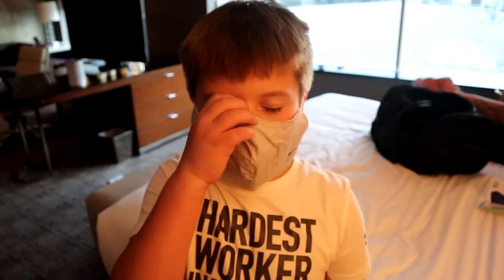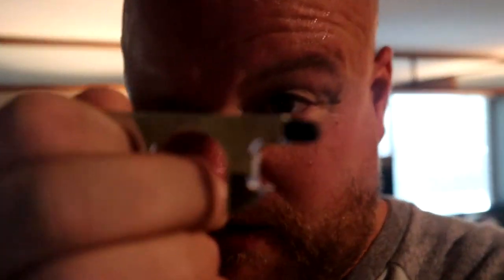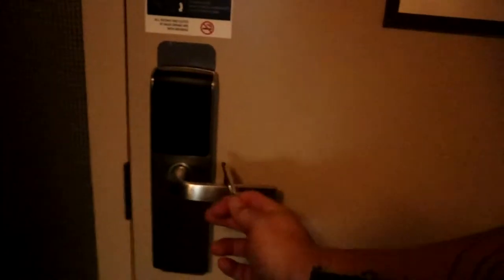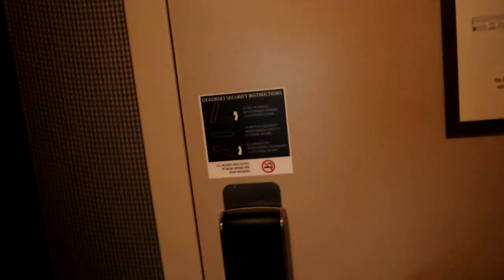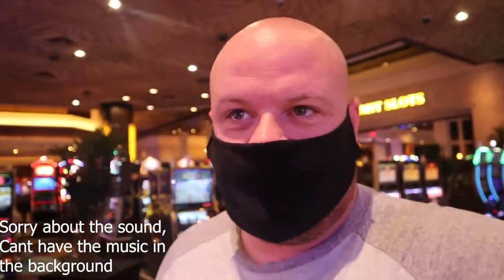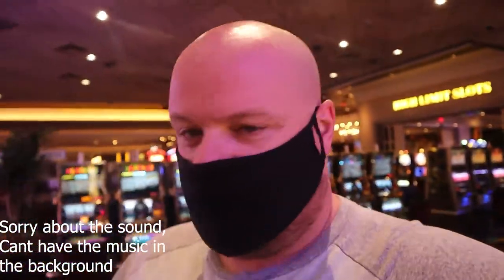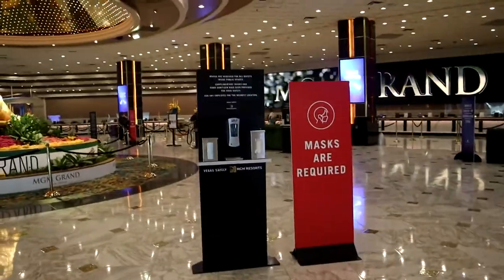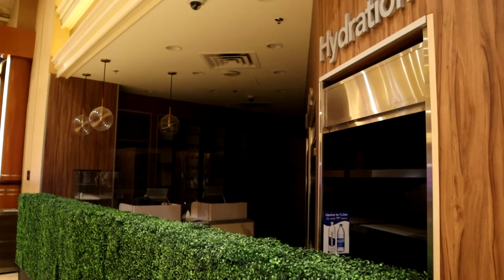MGM Las Vegas reopen and Executive king suite tour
The Las Vegas MGM Grand is open and we have a tour, including the Executive king suite! We go over the current requirements in the hotel as well.

Mini Tripod

Dual Battery and charger

Screen protector

Lightweight tripod

Las Vegas Lego set

Star Trek Voyager model